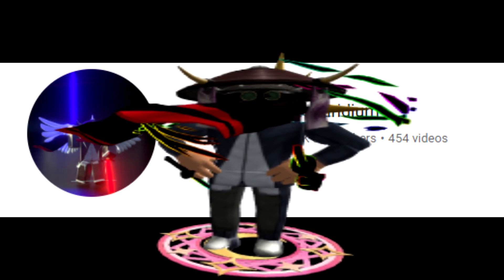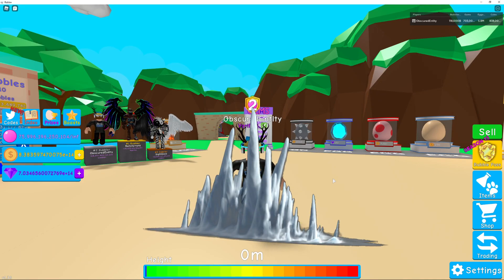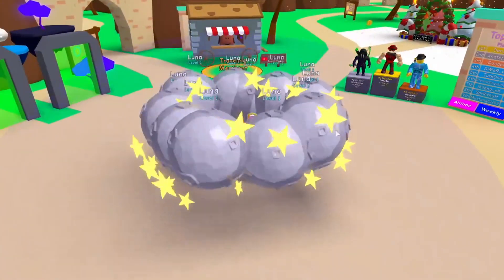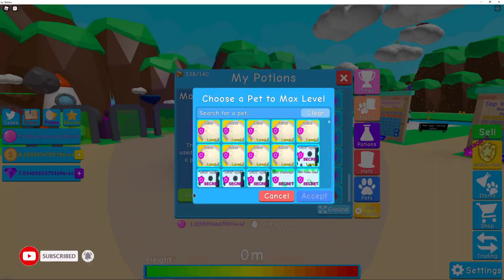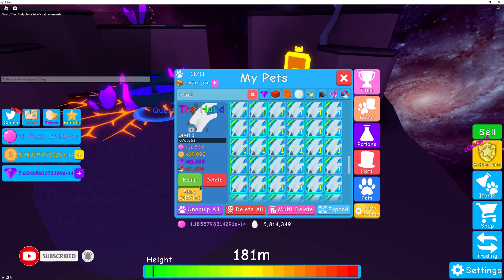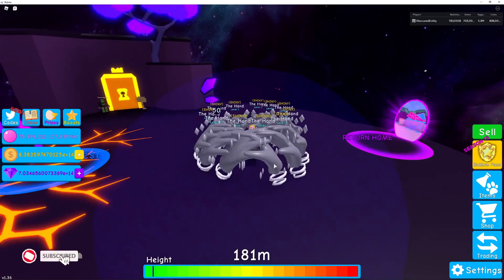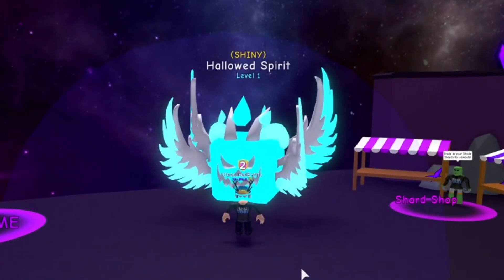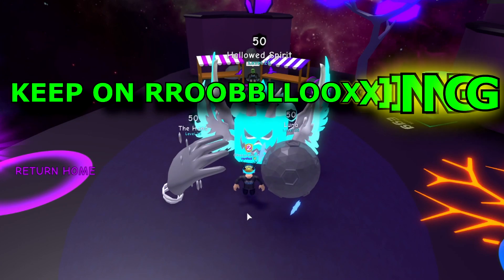❤️ I Made The Most EPIC Teams of SHINY HALLOWEEN Pet Teams In Bubble Gum Simulator! 330 Pets ❤️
These pets were NOT traded for, they were Grinded during the Halloween pets by myself and Aces!  Big Shout out to Aces for assisting me on this project as it took a long time for us to gather all these up.

Be sure to Join the SCHIZELpops Discord Server and become part of the Pops Squad!

KEEP ON RRROOOOBBBBLLLLOOOXXXXIIIIIINNNNGGGG!

🚨 UPDATE 65 🚨
🥚 New Egg (Split Egg) - Find it in the Shadow Realm here for 4 weeks!
🛡️ Season 15 is here!
🛡️ Collect all the rewards before the season ends!
💰 New +2,000 Pet Slots gamepass!
📦 +200 Inventory Slots for EVERYONE!
🏆 900M Egg here for 2 more weeks!

🎄 Christmas Portal has appeared and the land is starting to be covered in snow!
🎄 We will not be updating until December 4th, when we drop our MASSIVE Christmas Event.

🚨 UPDATE 64 🚨
🏆 900M Event, thanks for playing the game ❤️
🥚 New Event Egg (900M Egg)
🐶 12 New Pets
💰 Event shop has been restocked (Including pets!)
💪 Trading Optimizations (no more lag from lots of pets!)
🍂 Fall Event has been removed
🎃 1 more week left in the Halloween event! Make sure you collect all the pets!
🐛 Playing on "Low Detail" mode removes particles from egg hatching (community requested)

🚨 UPDATE 63🚨
🎃 Part 2 of the Halloween Event is here!
💰 Event shop has been restocked!
😱 New pet in the event shop!
🥚 New Egg (Costume Egg)!
🐶 11 new Pets!
🛡️ Season 14 is here!
⚔️ Competitive leaderboards are back!

🚨 UPDATE 61🚨
🍂 Fall Event is here!
✨ Check out the event area in the Overworld!

🥚 2 new eggs (Leaf Egg, Autumn Egg)
🐶 Over 30 new Pets
📦 New crate (Autumn Crate)
🎩 7 new hats!
💰 Limited-time event shop!
💪 New event challenges for exclusive rewards!
😱 Giant Fall Turkey available at the Travelling Merchant!

🛡️ Season 13 has started!
🏆 Top 100 players from Season 12 have been given their rewards!

👍 Auto delete now works for hats too!
🔥 New ‘Colossus’ title for anyone who had a Mythic Secret before this update or hatches one afterwards.

🎃 A spooky portal has appeared...

🚨 UPDATE 60🚨
🥚 New Fruit Egg! (Shadow Realm)
🐶 9 new pets!
🌟 2 ?
✨ New shop items in the Underworld!
💪 2 new gums (Magma and Fire)
🔥 2 new flavors (Spicy and Intense)
😱 2 new faces (Vampire and Stitches)

⭐Roblox is a sandbox game which allows players to create their very own games using its proprietary engine, Roblox Studio. Games and assets for games are built by using "bricks", similar to those of lego bricks. Players can use the programming language Lua to dynamically change the environment of the game and program their own games.Plugins can also be developed with Lua to be used in Roblox Studio.Users are able to advertise and sponsor their own game on the website by bidding. Users are also able to create gamepasses, which can be used to give consumers perks for buying the gamepass, etc.; "Developer Products", which can be purchased unlimited times, similar to the likes of micro transactions and badges, to reward players for doing a certain task.